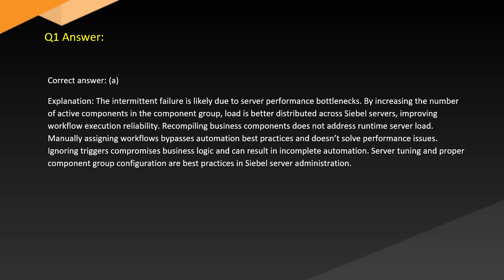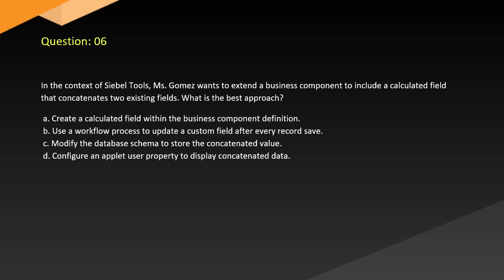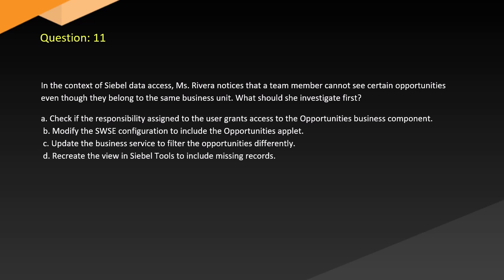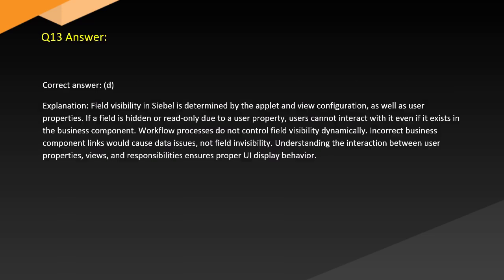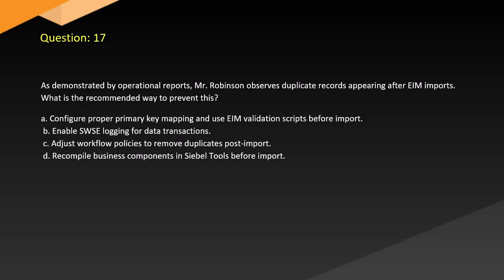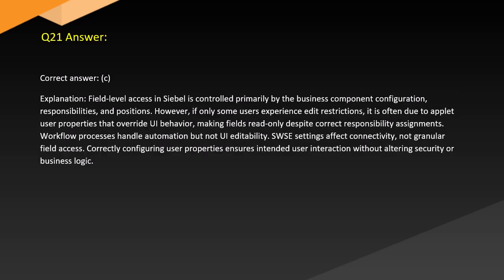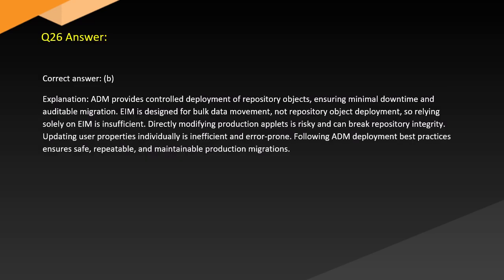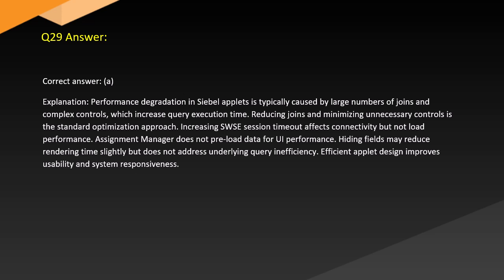1z0 202 Siebel 8 Consultant Exam